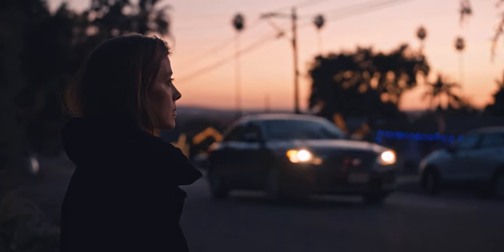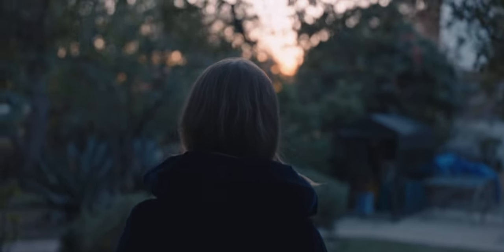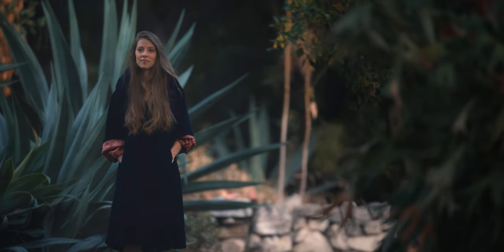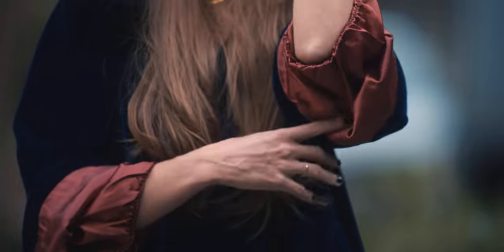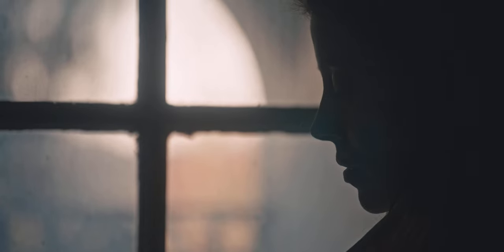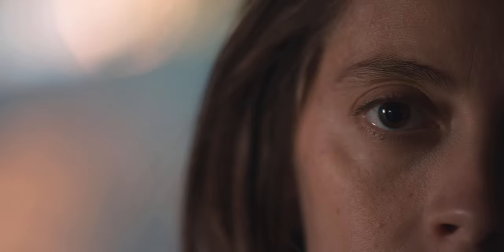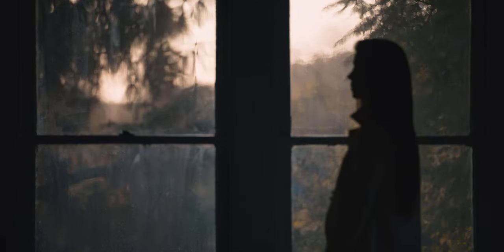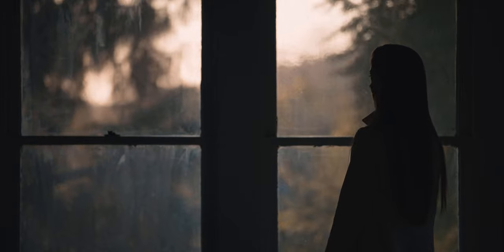Signature Zooms: Cinematographer Michael Dwyer Lens Test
Owner-Operator and cinematographer Michael Dwyer has been a big fan and user of the ARRI Signature Prime lenses. He's used the lenses on everything from Justin Bieber's music videos to documentaries including the Bee Gees: How to Mend a Broken Heart. In this video, he tests the Signature Zoom lenses and gives his impressions.